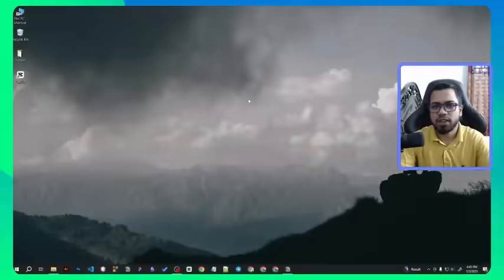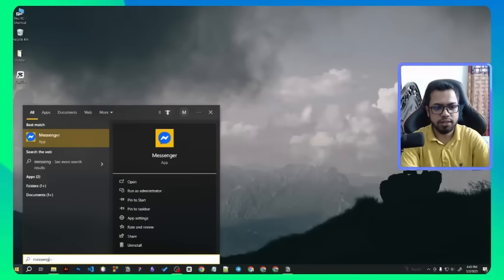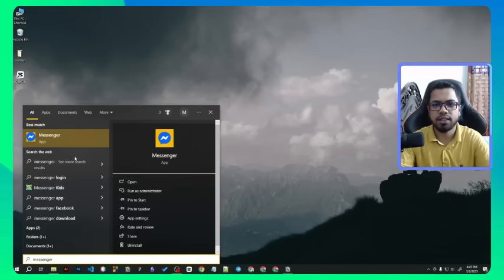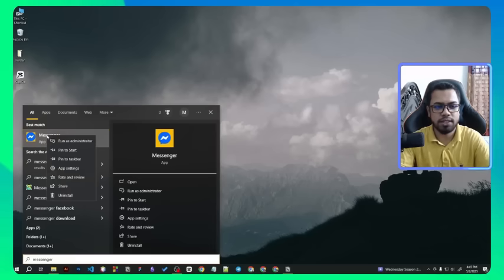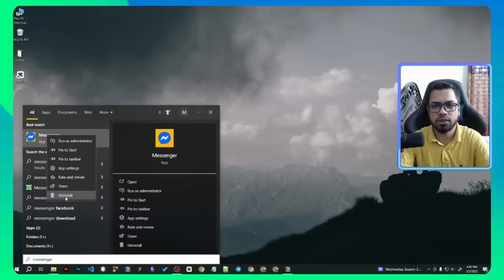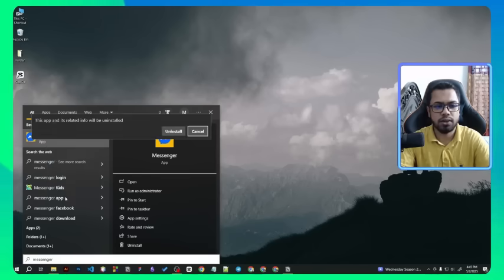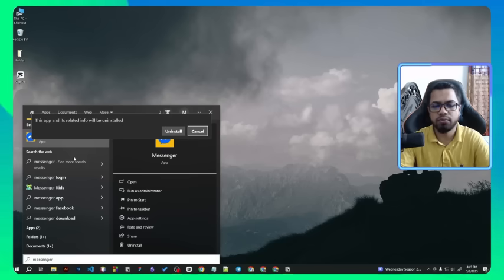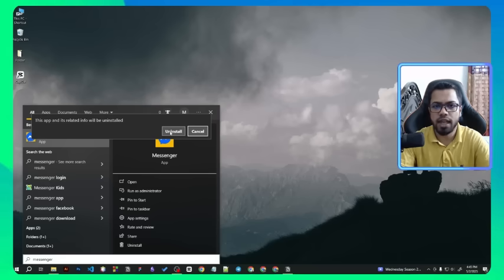How To Uninstall Facebook Messenger On Windows 11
In this step-by-step tutorial, you’ll learn exactly how to uninstall Messenger in a laptop using simple and effective methods. Whether you're trying to uninstall Messenger on a laptop or PC, remove it via the Microsoft Store, or go through Messenger uninstall settings, this guide has you covered. We’ll also explain how to uninstall and delete Facebook Messenger, including how to fully uninstall Messenger for desktop and Messenger on Windows 10. Perfect for anyone looking to cleanly remove the app from their device.